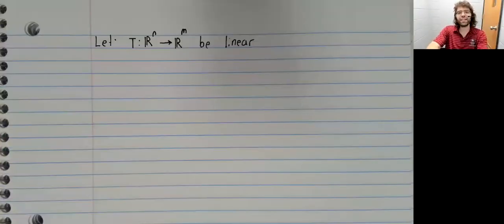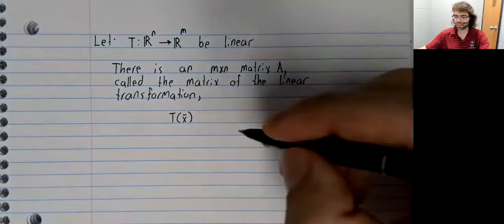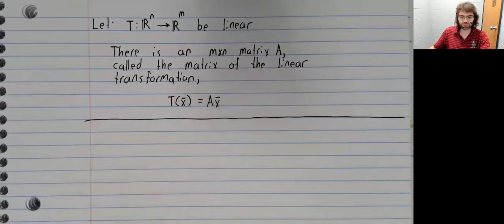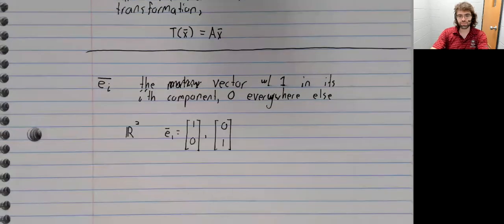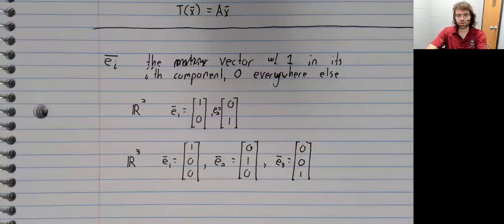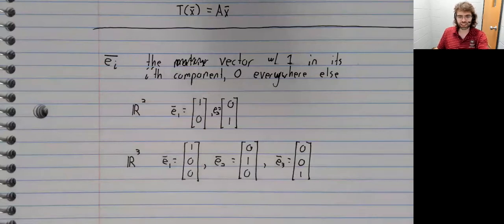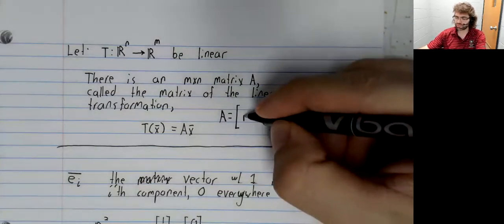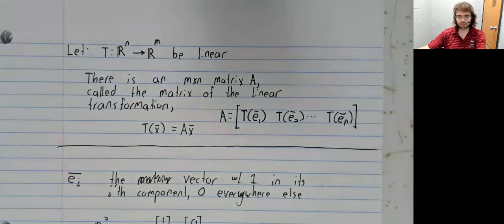LA, Section 1 9, Theorem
Actually, every linear transformation from R^n to  R^m can be thought of as matrix multiplication.  This material comes from Section 1.9 of your textbook.